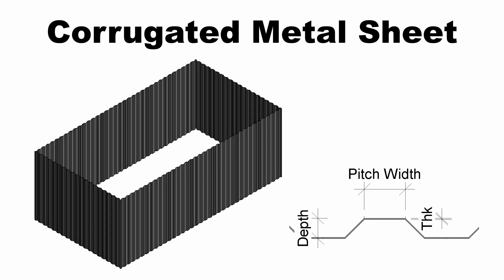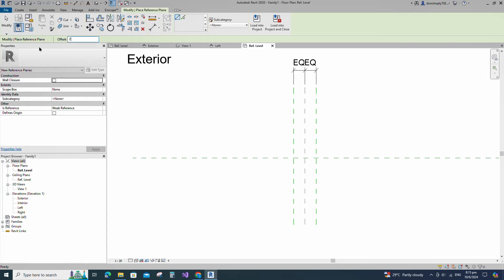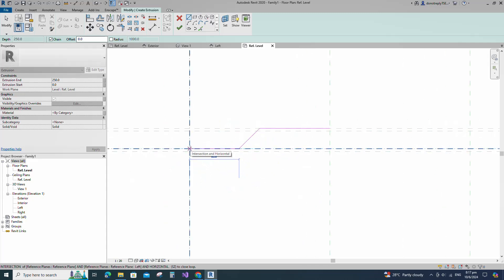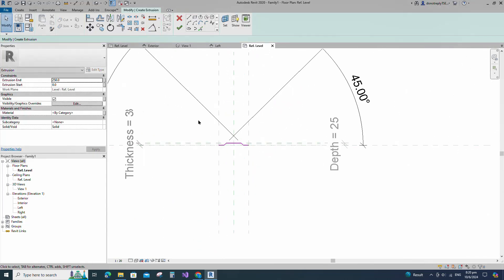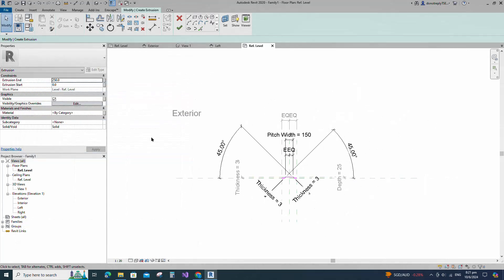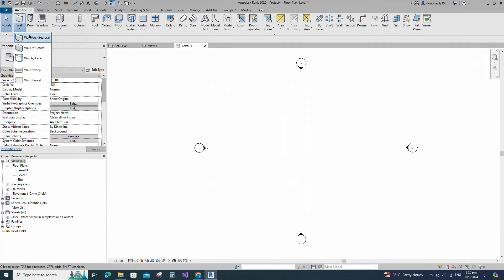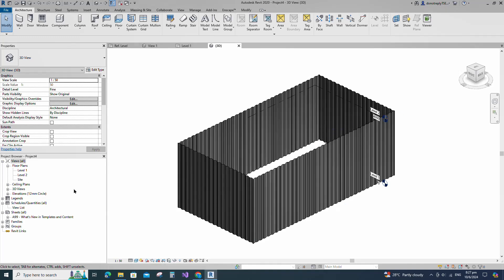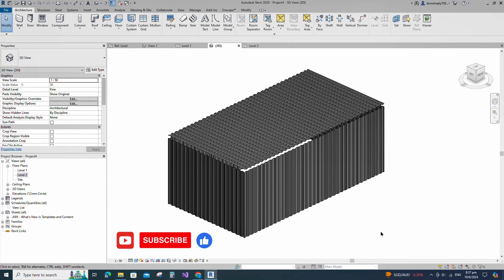Create Corrugated Metal Sheet in Revit